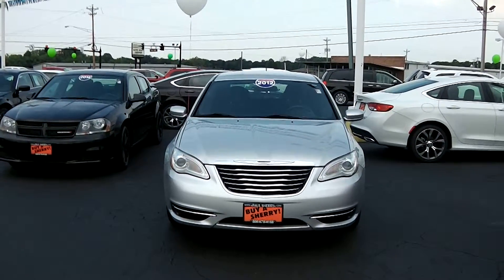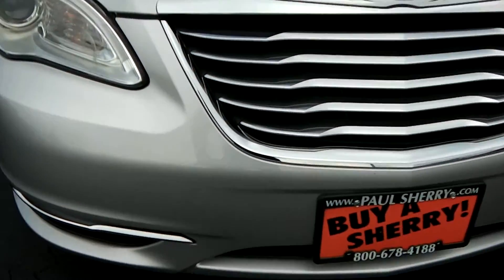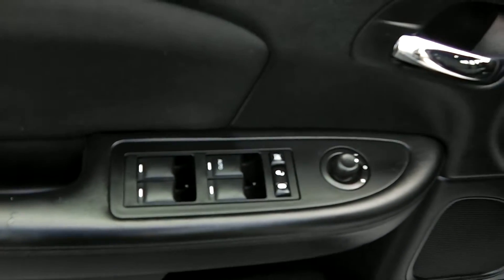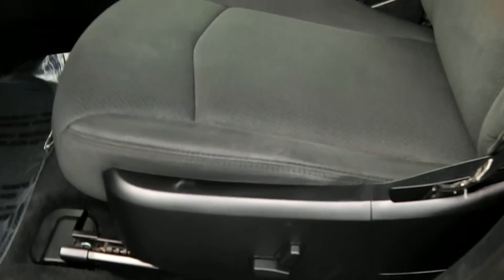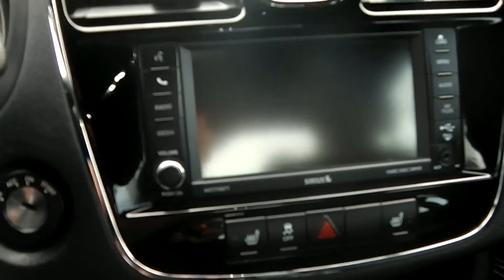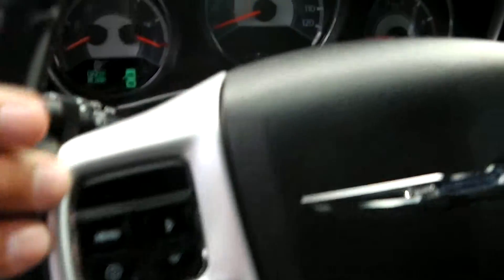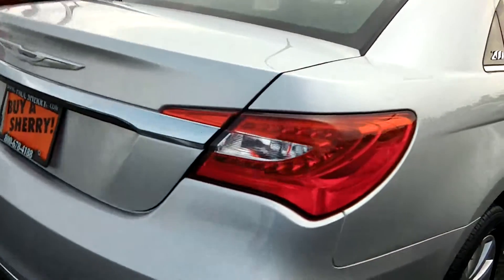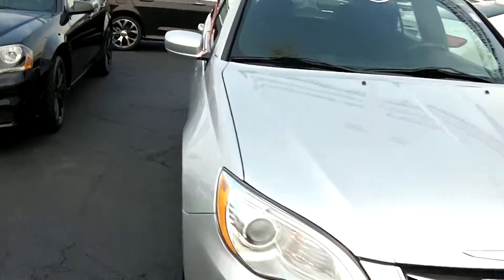2012 Chrysler 200 Touring Sedan For Sale Dayton Troy Piqua Sidney Ohio | CP14617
Only Two Previous Owners! Remote Start - Heated Premium Cloth Seats - Power Driver Seat - Power/Heated Mirrors - 6.5" Touchscreen Display - Auxiliary Stereo Input - Satellite Radio - 17" Alloy Wheels - Universal Garage Door Opener - Automatic Climate Control - Cabin Air Filter - Leather-Wrapped Steering Wheel - Clean AutoCheck History Report to watch a detailed 2 minute video of this car to get a first hand look before you arrive at our dealership. This is simply one of the many ways Paul Sherry goes beyond just giving you the best price in the Miami Valley!